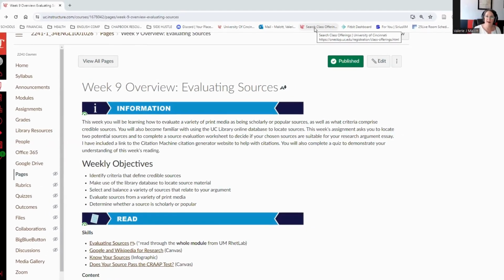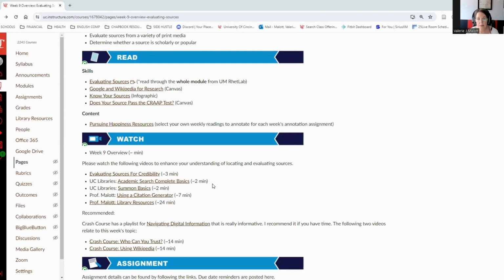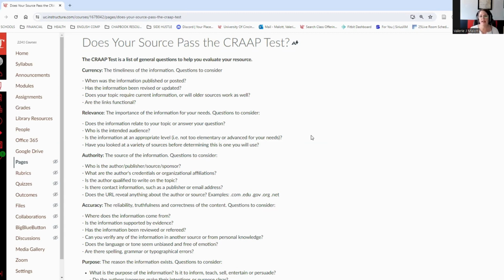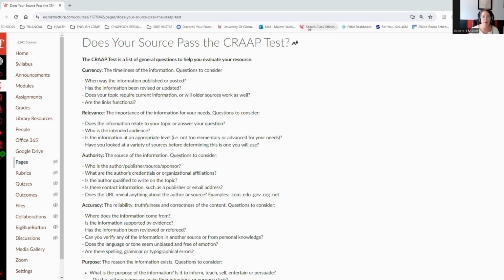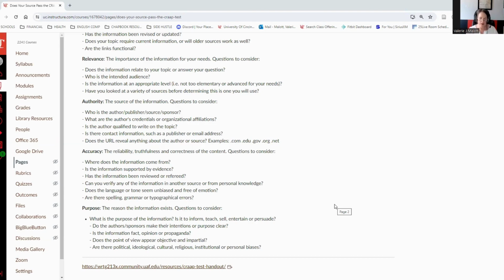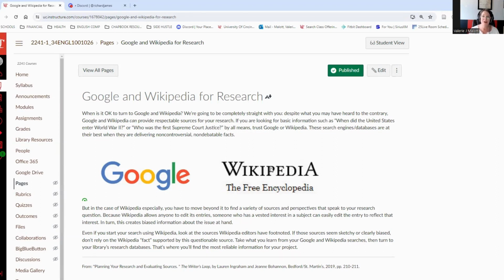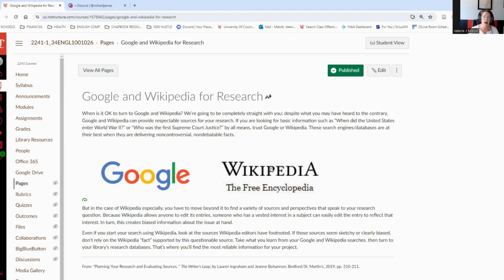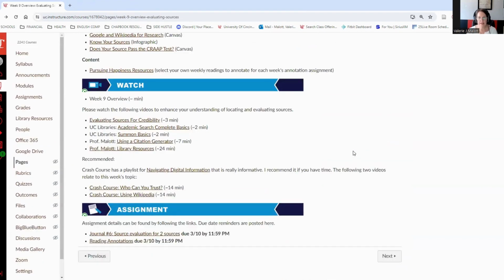Week 9 Overview ENGL 1001 Spring 2024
In this week's video I talk about the importance of not only locating sources for research, but also critically evaluating sources. I go over the "CRAAP Test" criteria for evaluating sources and point you to a number of helpful resources that can get you started on taming the research beast.